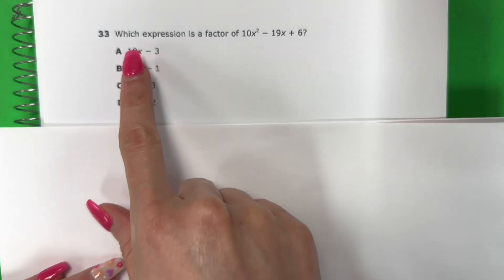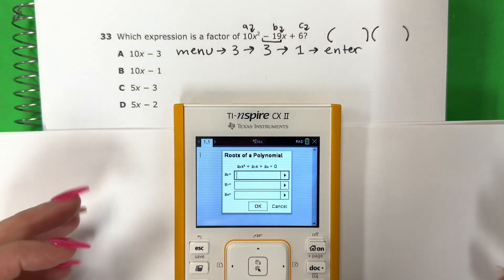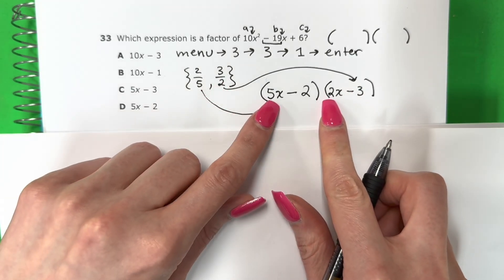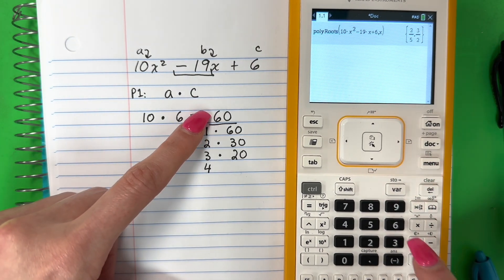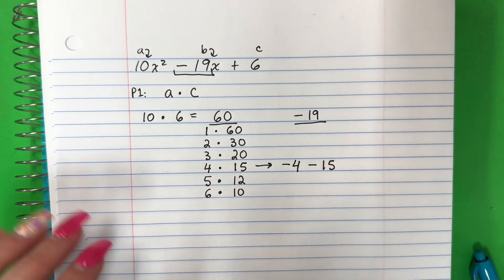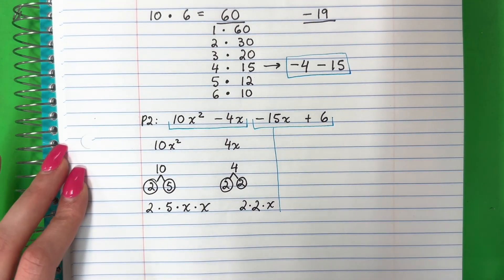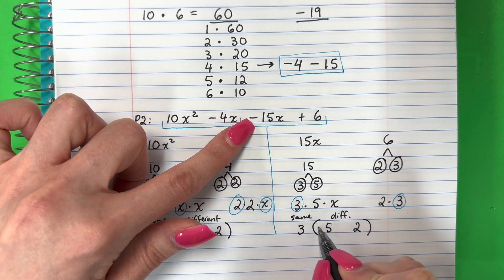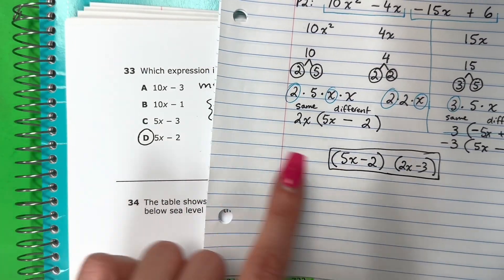Algebra I STAAR 2022: Question 33: Factoring in the Form ax^2+bx+c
In this video, I will show two ways to answer this question. The first way is by using the calculator shortcut to factor. The second way is factoring by hand.